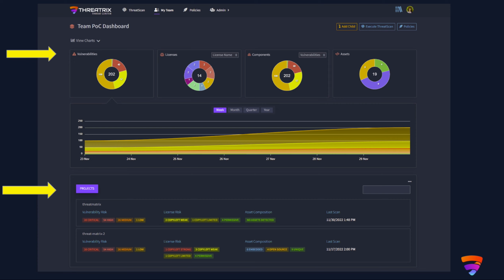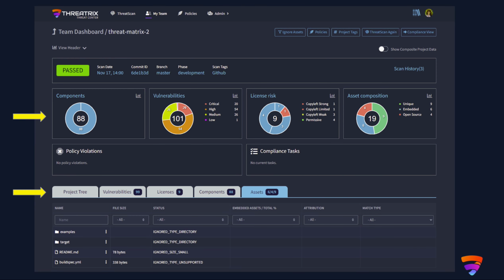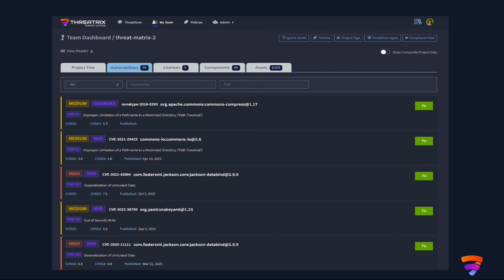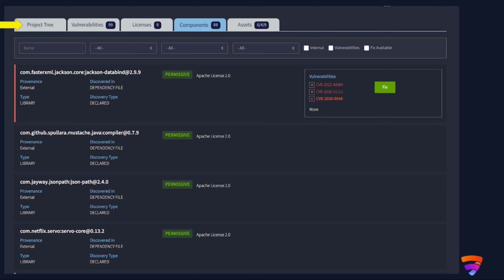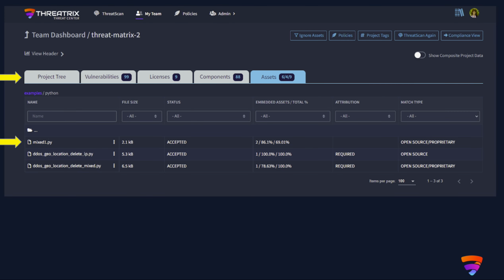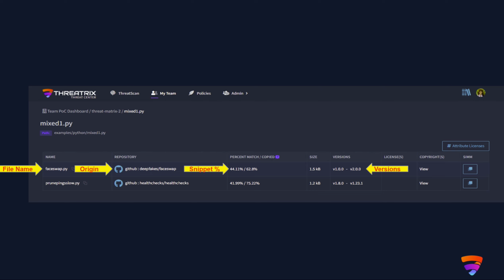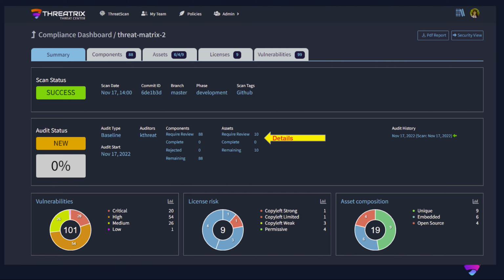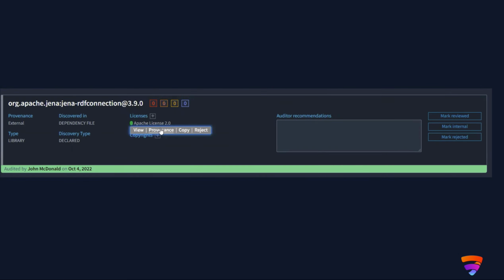Threatrix is continual license compliance & automated security to fix exposure to open source risks.